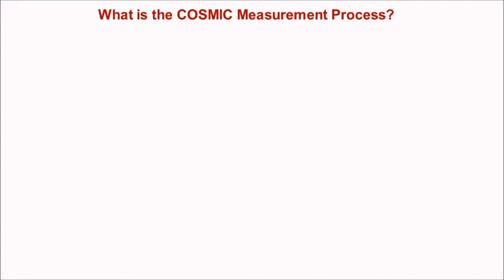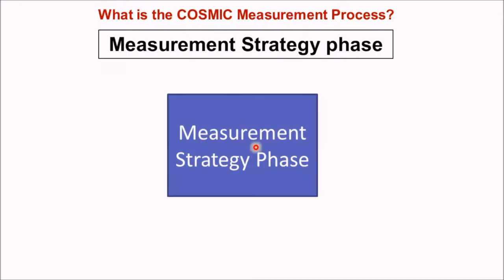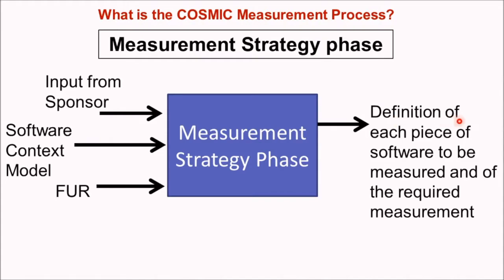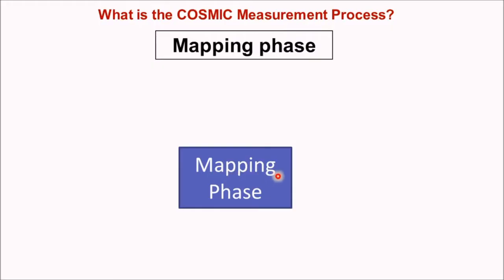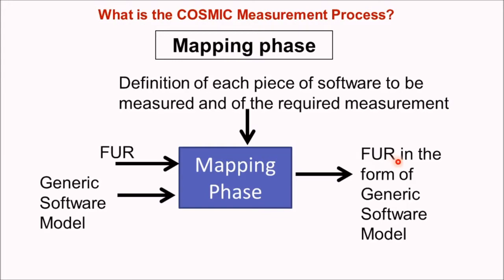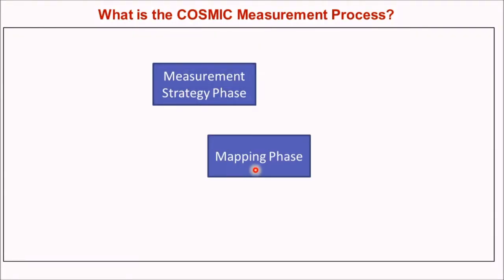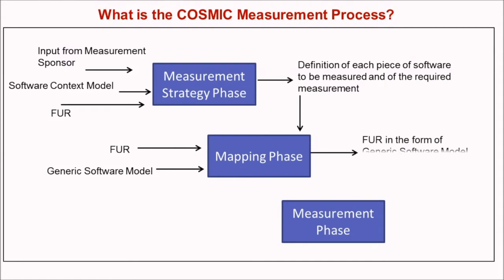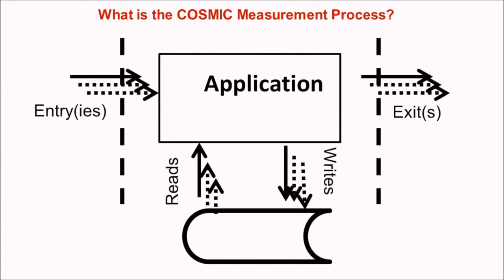The COSMIC FPA Measurement Process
The steps in measurement of COSMIC Function Points are outlined.